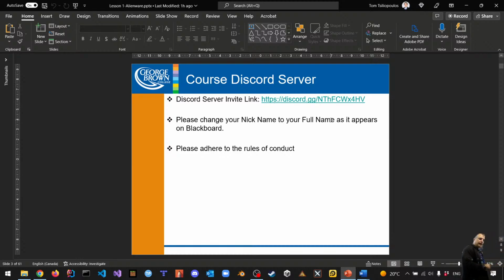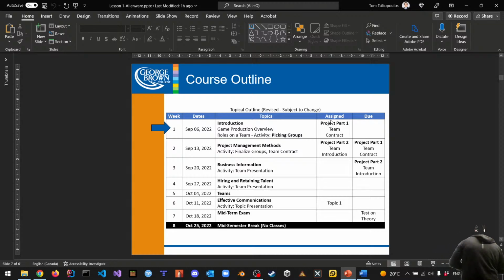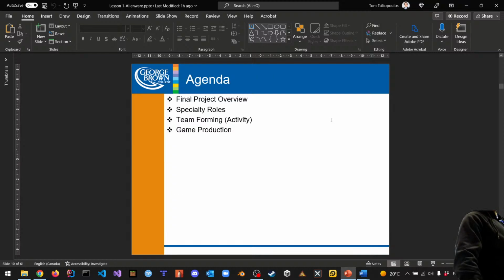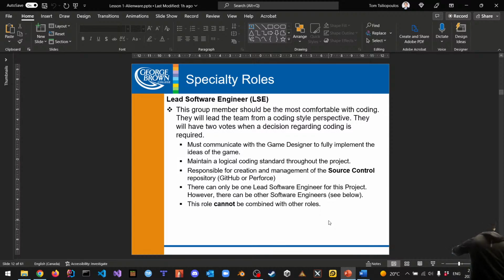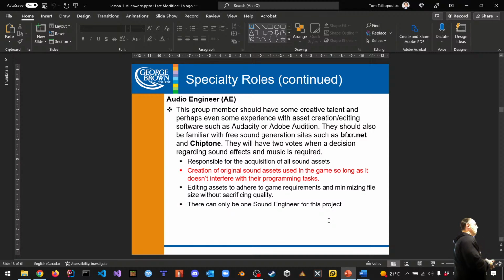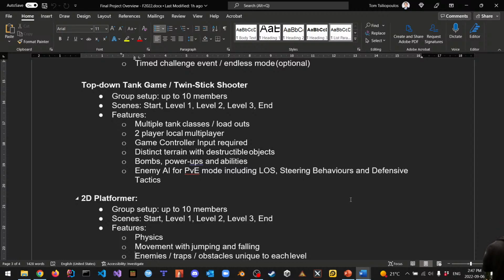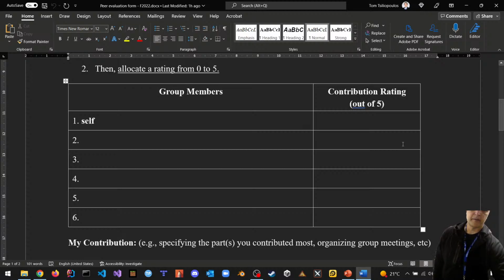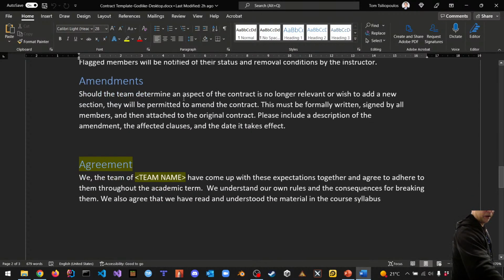GAME1005 - F2022 - Week 1 - Part 1 - Course Overview and Project Overview